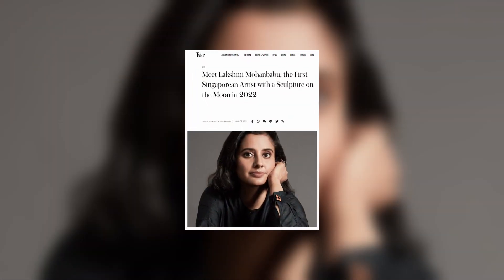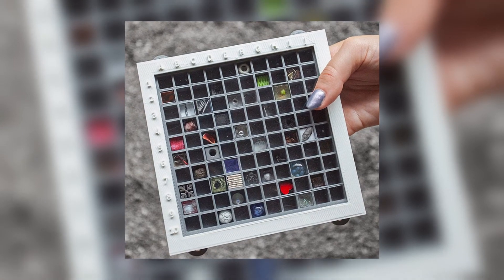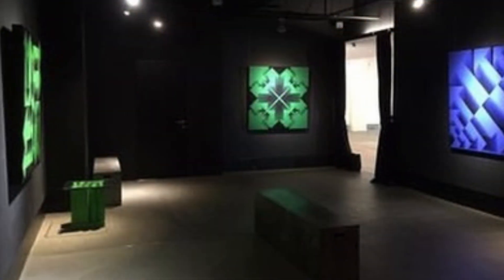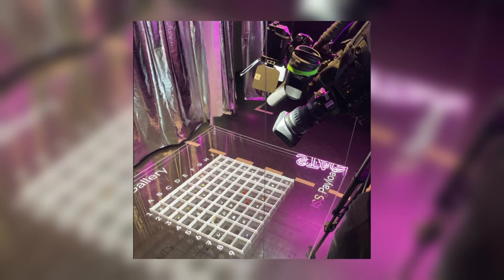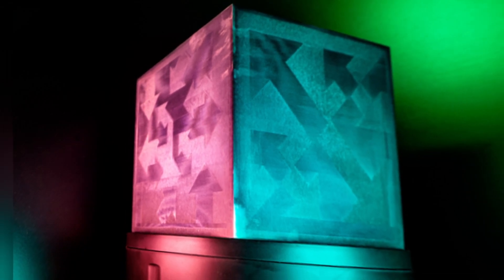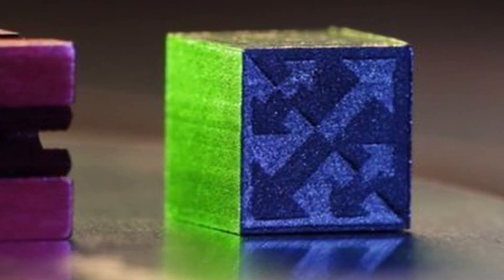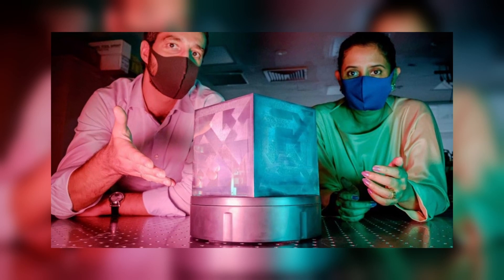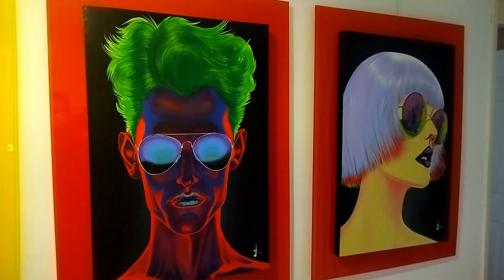Lakshimi 1st Singaporean in Space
Lakshimi is the 1st Singaporean Artist whose work will be exhibited on the moon. Here is her story on how this dream became a reality!!